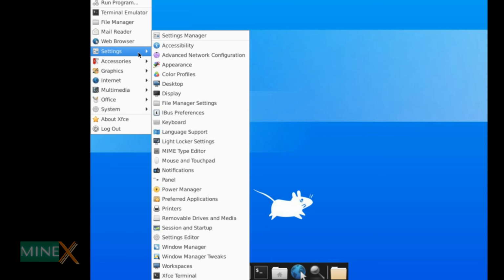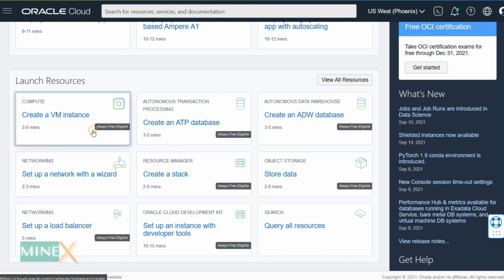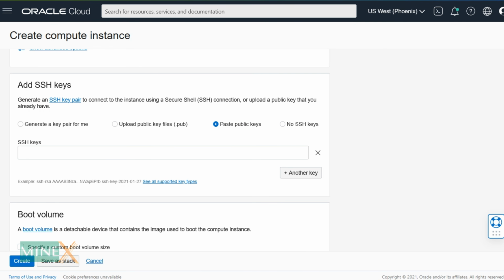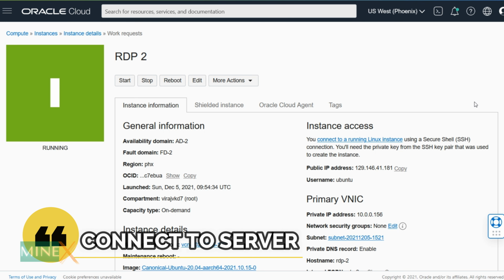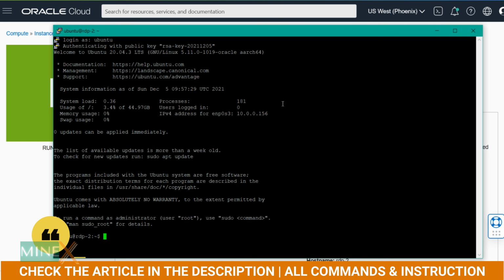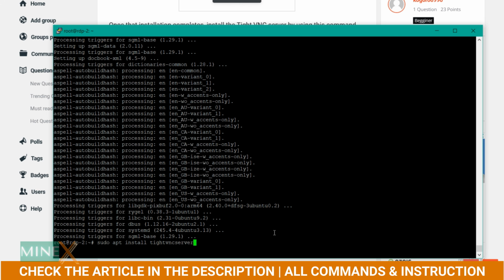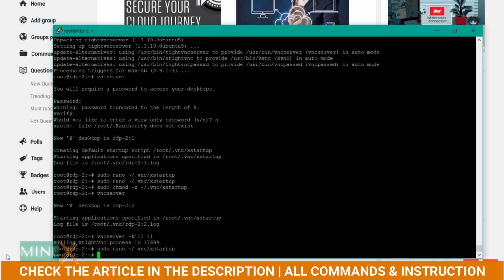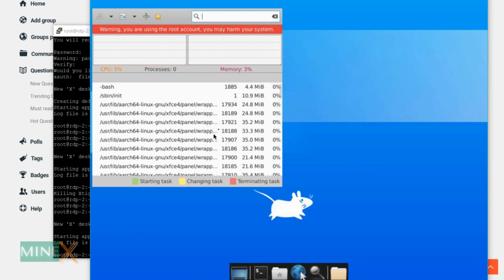Quick Setup Ubuntu Remote Desktop Xrdp (Free RDP) & GUI on Oracle Cloud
I have also used this server for more than a year, I never charged a cent. Today in this video I show you can set up remote desktop access known as RDP connection to this amazing server. You can control the free VPS server using a graphic user interface (GUI/Xrdp) without coding.

In a future video of the Minex community forum, you will learn how to use this server for web hosting and live streaming on Facebook and YouTube.